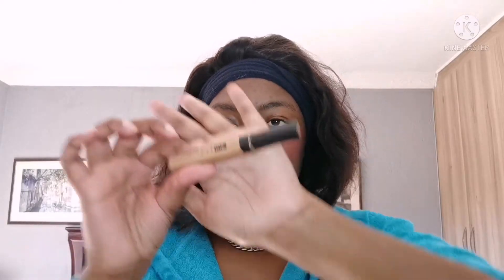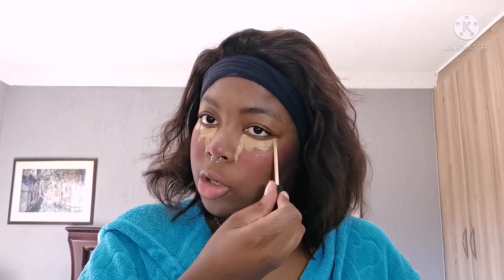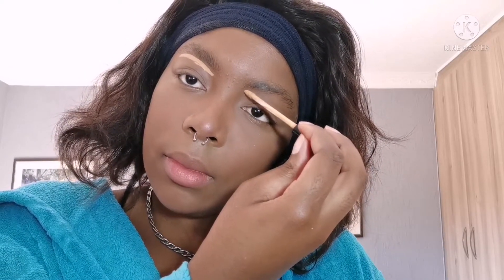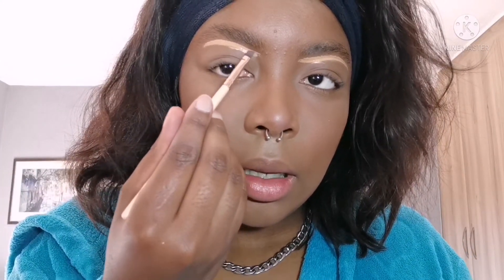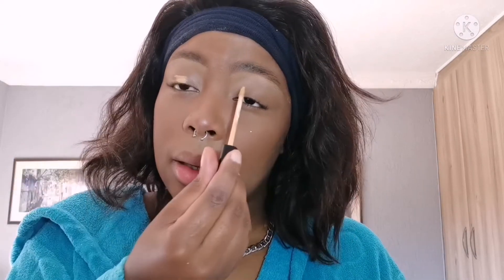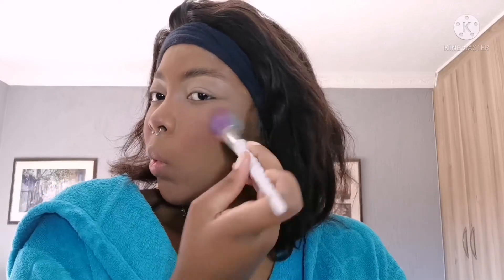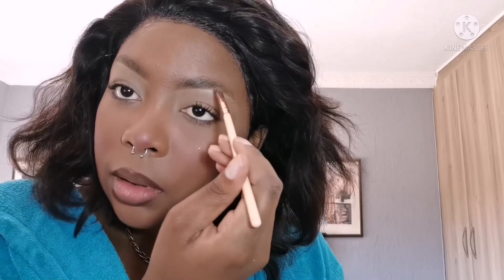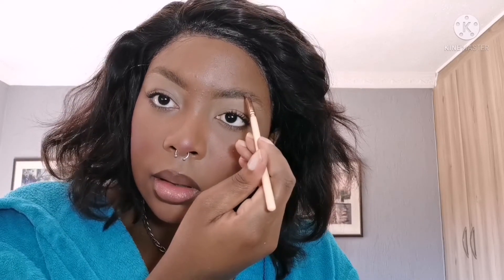Natural FaceBeat Tutorial: For the days you want to be minimal